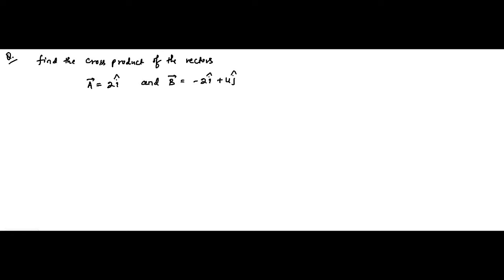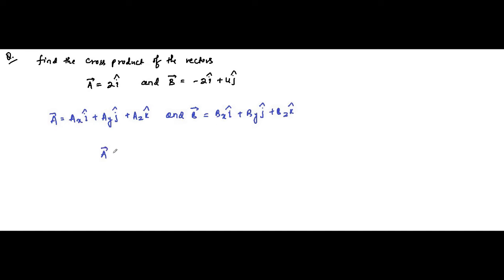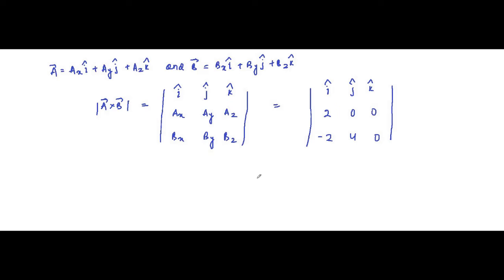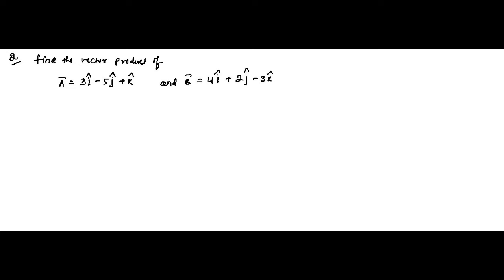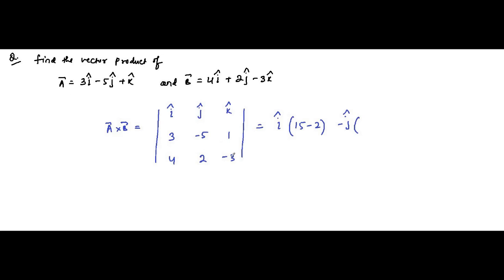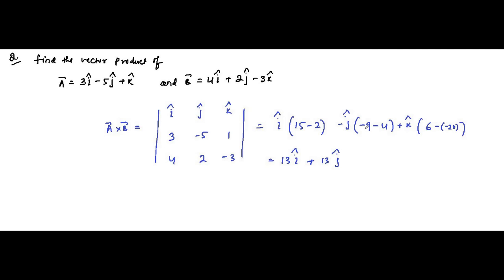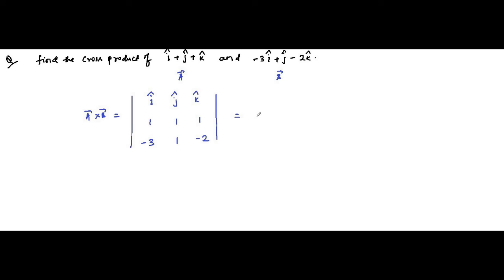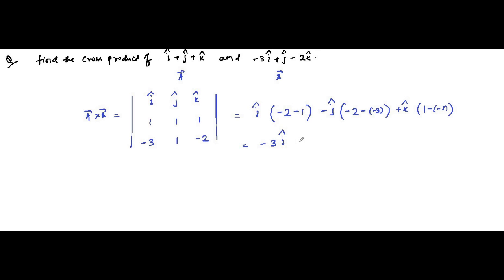Cross Product Of Vectors | Questions 1 | Scalars And Vectors | Basic Physics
In this video, we are going to discuss some questions on cross product or vector product.